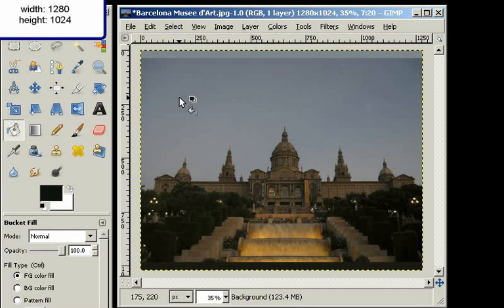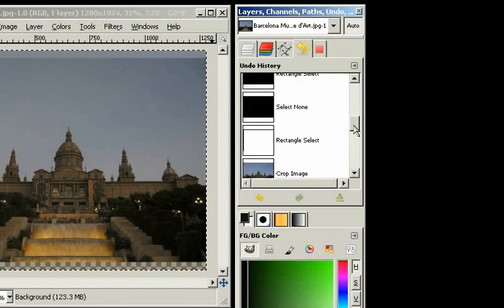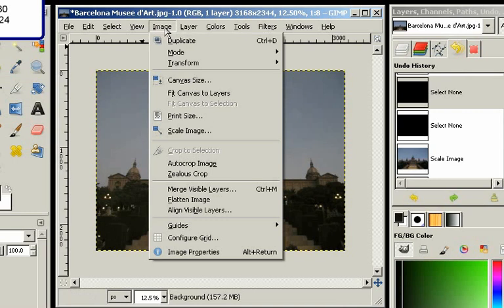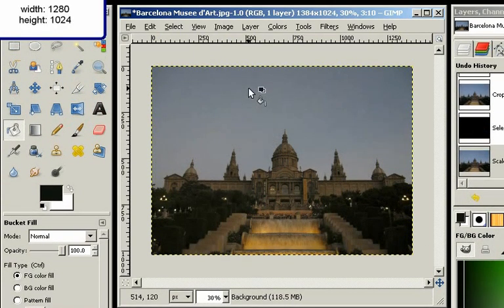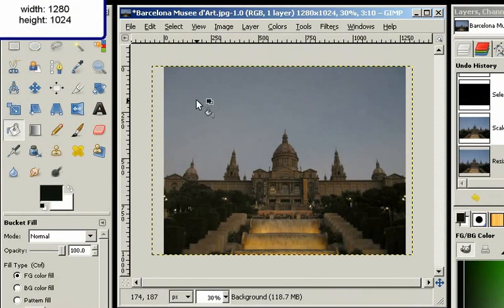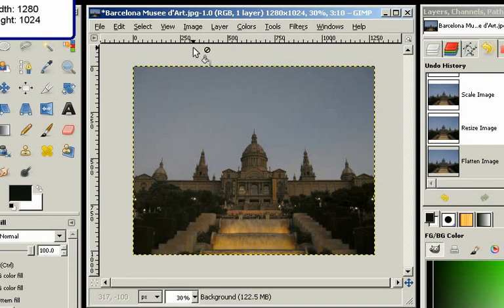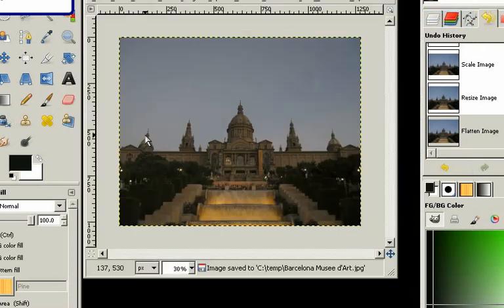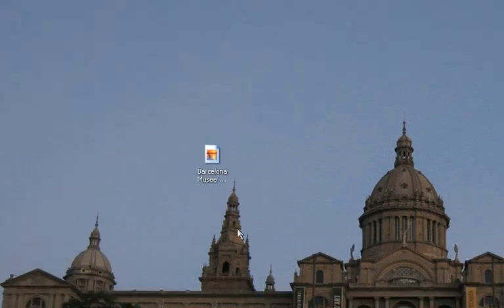Gimp Made Easy - Basic Tutorial - 3 of 3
The basics of Gimp, for first-time users.
This is part 3 on creating a wallpaper of your photo.

Summary - Part 3:
-Cut sides of image
-Undo history
-Make image symmetrical
-Flatten image
-Save as JPG
-Show photo as your desktop wallpaper.

Music at the start: Group1Crew.